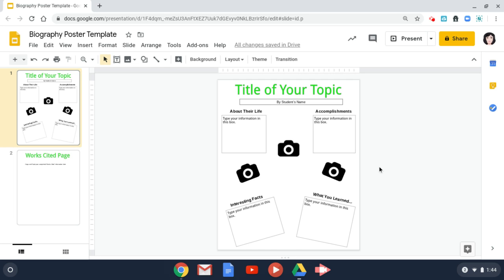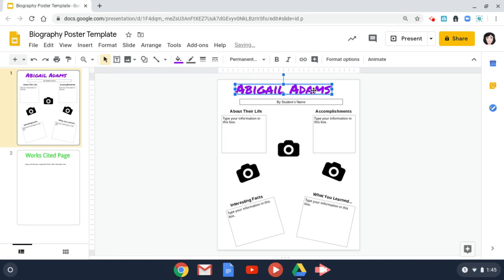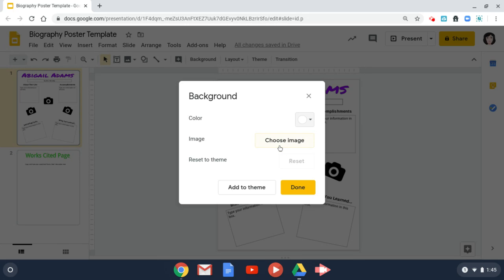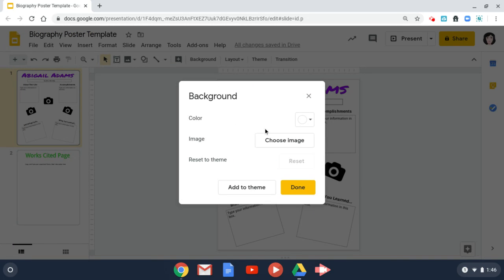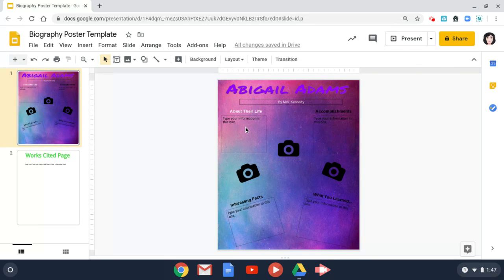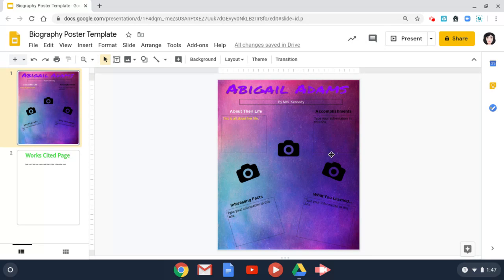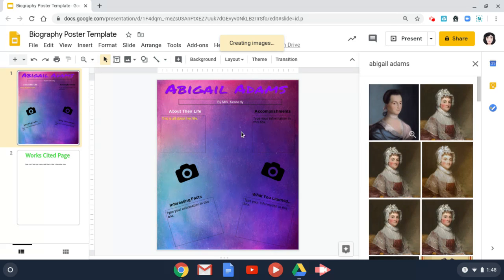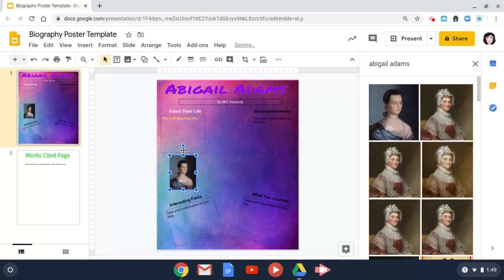Biography Poster Template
This video shows students how to edit a Biography Poster template.